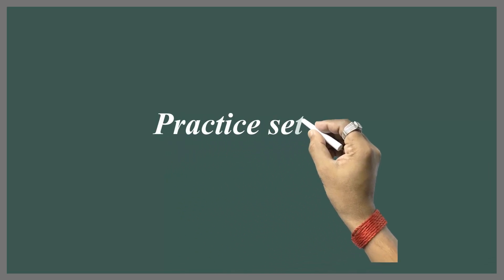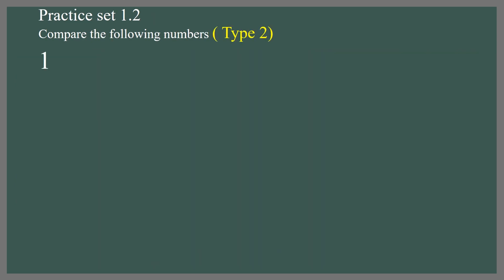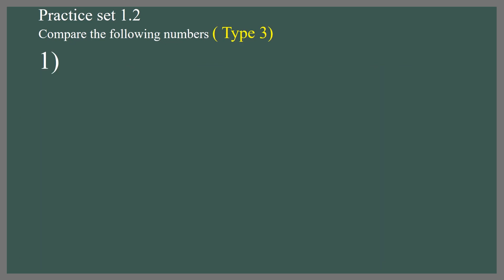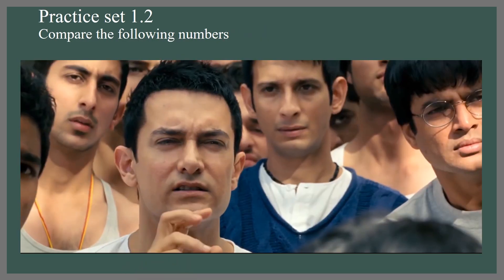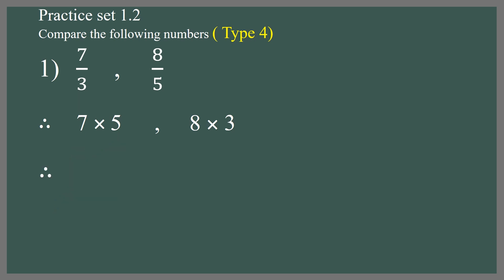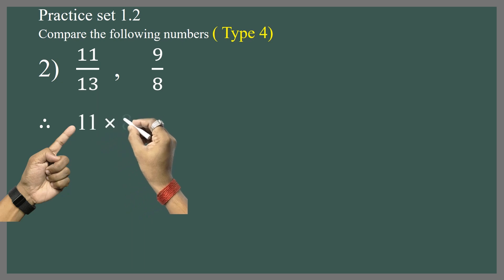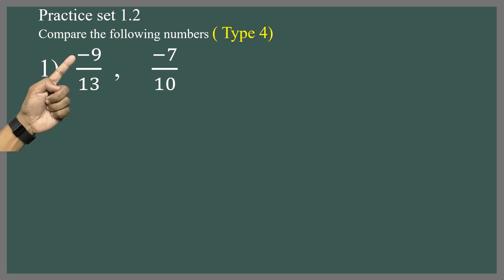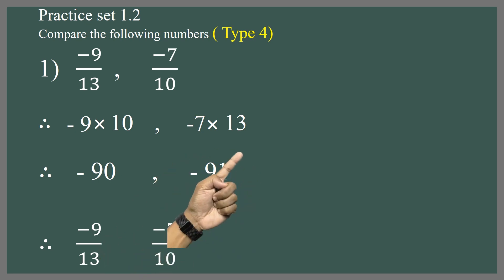Maharashtra Board Syllabus, Maths 8th std, Chapter no -01, practice set 1.2